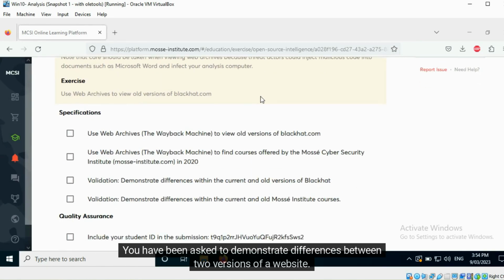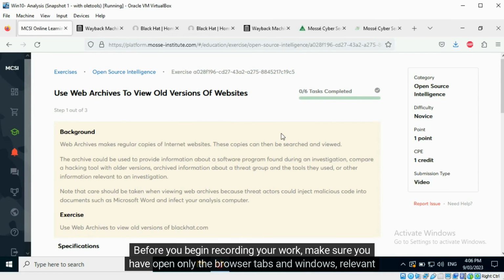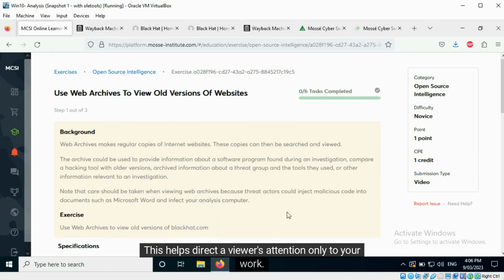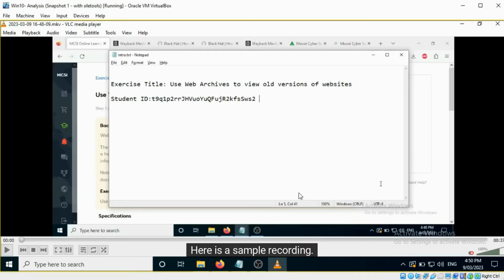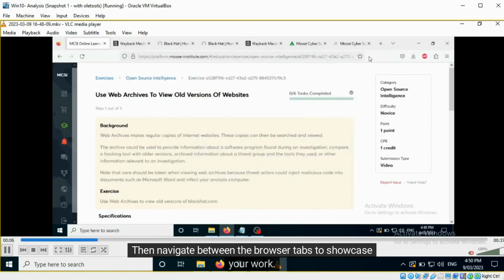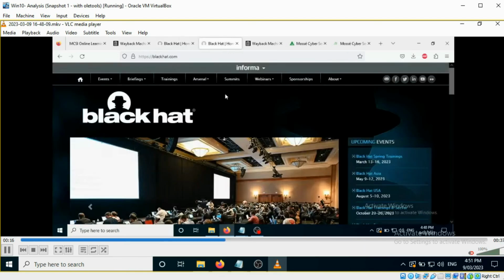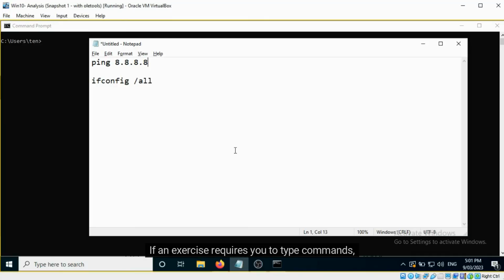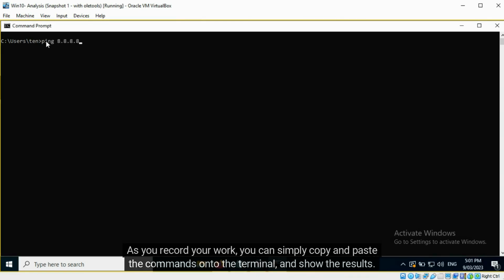Presentation tips for a professional video submission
🎓 MCSI Online Learning Platform 🎓

Why screen recordings?

For two reasons:

 - So you can develop artefacts to include in a cybersecurity portfolio. This enables you to demonstrate your practical cyber security skills to hiring managers or industry recruiters.
 - MCSI Instructors can see that your solution is working as expected in the field, and provide consistent, accurate feedback while you learn new hands-on skills.

If you are comfortable with screen recording, and have a favoured screen recording software, we recommend using that. There are numerous free screen recording software to choose from. We recommend either:

Video Format:

The video must showcase the following:

- Your User ID and exercise title
- Show the submission in action and how it accomplishes the goals of the exercise
- The video ends by thanking the instructor for his or her time

There are a few simple guidelines to follow when creating screen recordings that will delight your instructors, recruiters and prospective employers.

First, make sure your screen is clean and free of clutter. We don't want any unnecessary distractions in the background.

Second, ensure that your recording looks clear and sharp. Disable sound.

Finally, imagine that you are showing this video to a prospective employer. Make sure to show all of the specifications cleanly as possible.

Maximum 3 minutes
Ensure that your screen recording is at most 3 minutes. If you have no other choice but to include additional content then please ensure that the additional minutes are relevant.

Introduction image
Start your video with a nice image that shows your student ID and the title of the exercise. Then, transition nicely to your demonstration.

Clean desktop background
Clean your desktop and all the folders and files that will be recorded. We only want to see content relevant to the exercise.

Smooth artefact showcase
Some exercises have multiple specifications that need to be demonstrated. Show them one-by-one at a pace that a human can easily follow and enjoy.

Avoid too many open windows
Only open and show the windows relevant to the exercise. Hide or close everything else.

Smooth demonstration pace
Ensure that your demonstration runs at a smooth pace that a human can easily follow. Don't go too fast or too slow! You may not get it right straightaway and that's okay. Continuously improve until your demonstrations are exquisite.

Remove superfluous content
Do not show content that is not listed in the exercise's specifications.

Turn-off the audio
No audio required. Turn it off.

Disable pop-up notifications
Disable software notifications. We don't want to see pop-ups come up on your screen.

Don't switch between too many windows
Perform limited transitions between windows. Do not switch back-and-forth. If necessary, put two windows next to one another and switch between the two seemlessly